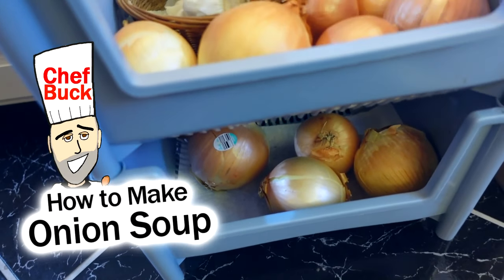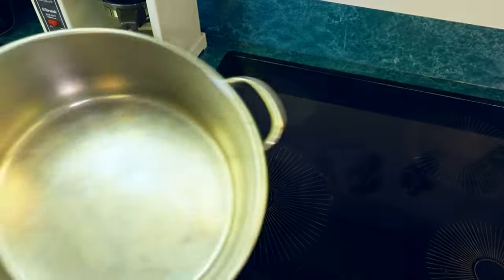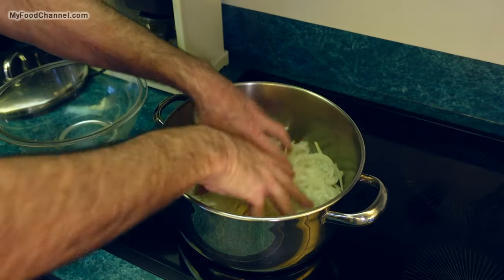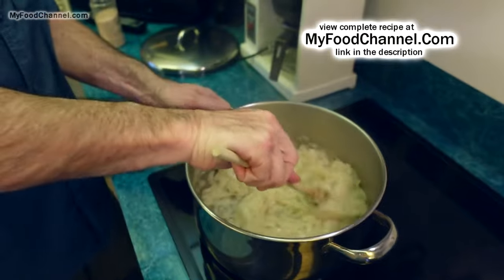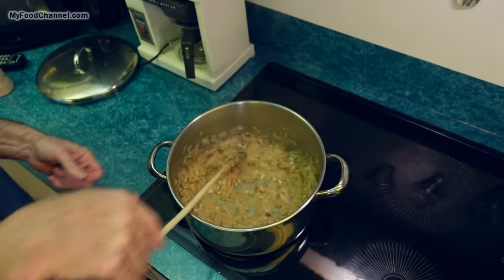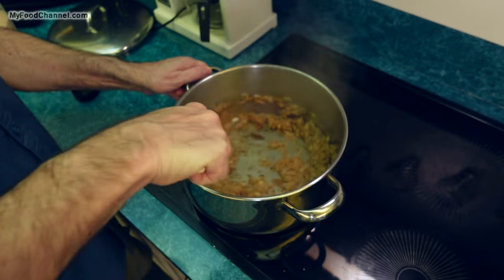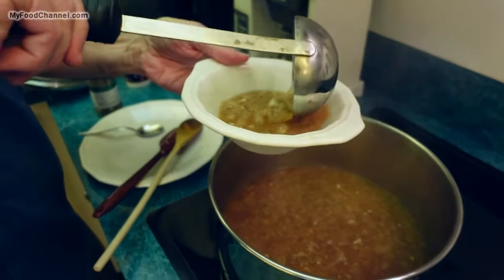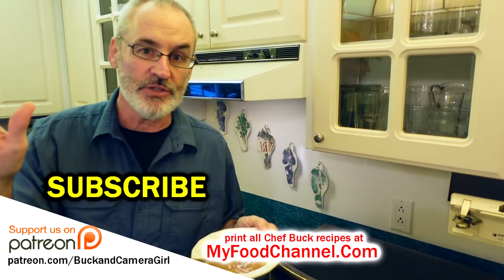Best Onion Soup Recipe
The key to making the best onion soup recipe is caramelizing the onions, which takes a little bit of time, but it’s easy to do and well worth the effort. I like to use yellow or sweet onions for making soup, since they are best for caramelizing.
More details and a printable copy of this easy onion soup recipe and a French Onion Soup variation can be found

Ideally you don't want to use a non-stick pot for onion soup.  Check current prices for a STAINLESS STEEL SOUP POT on amazon